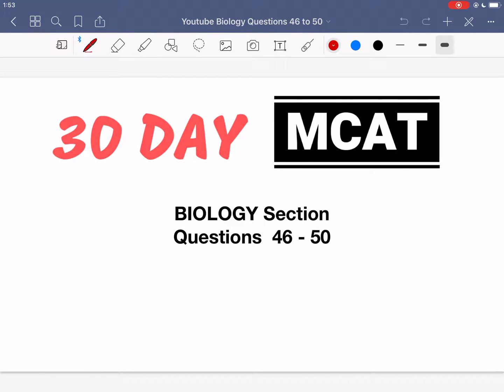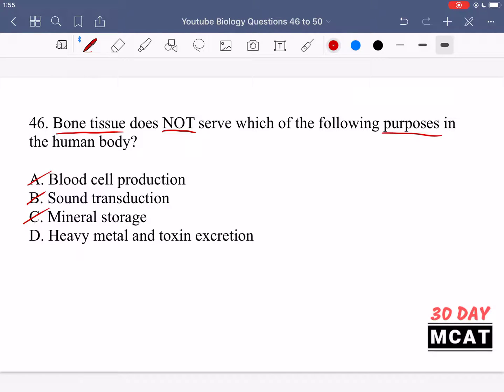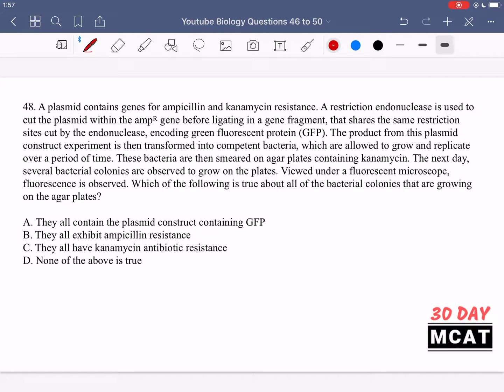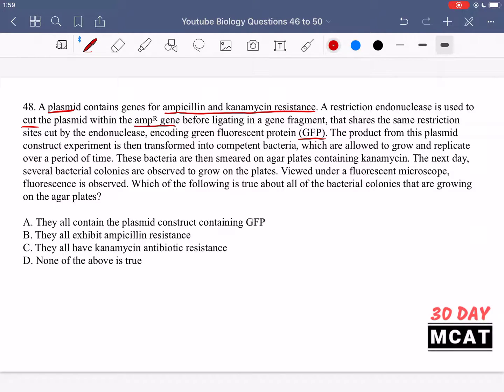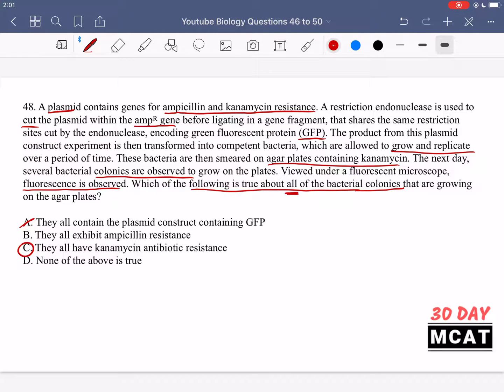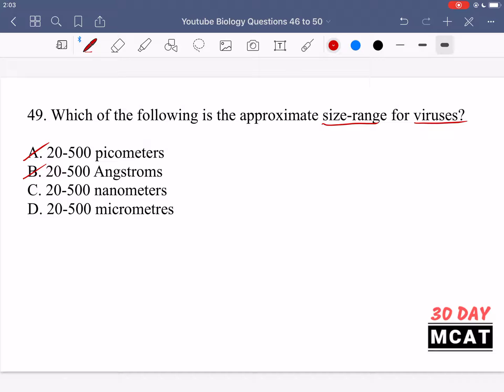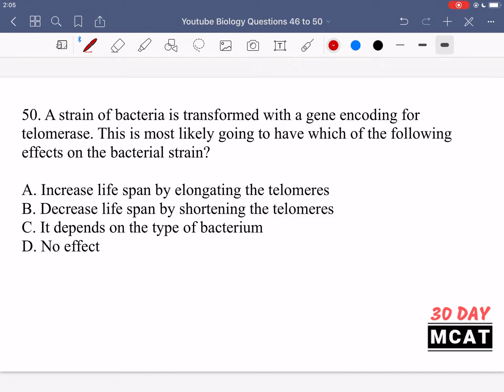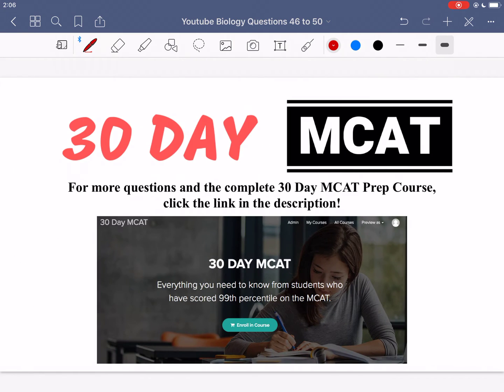30 Day MCAT Biology Questions 46-50